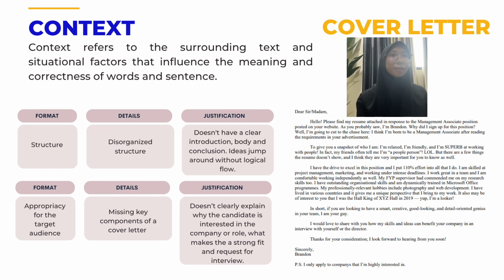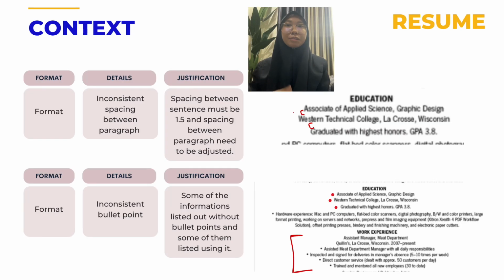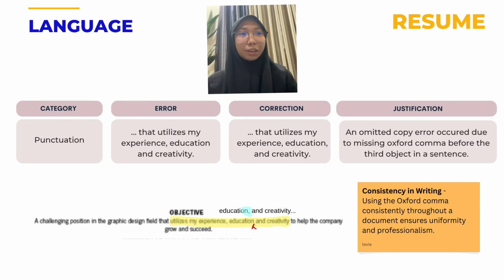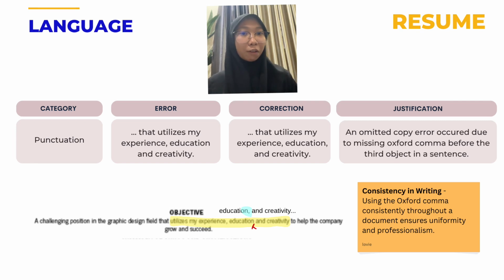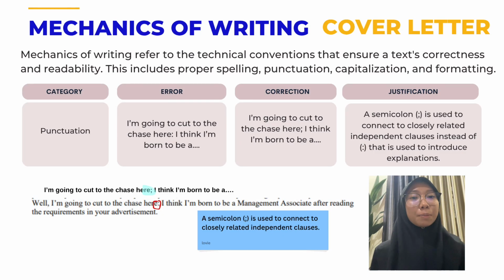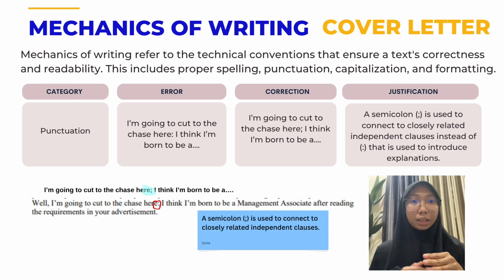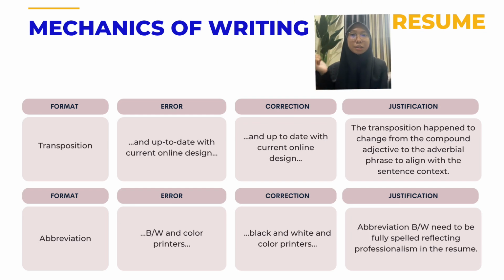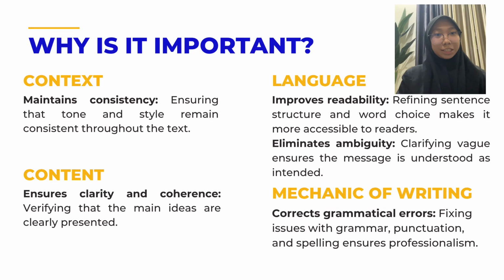ELS253 | WRITTEN REPORT PRESENTATION